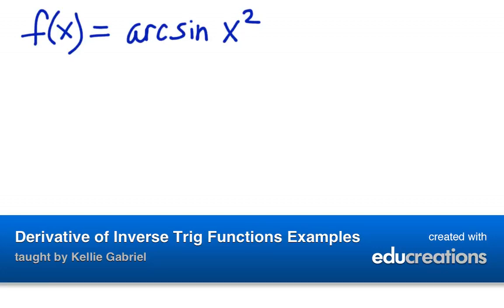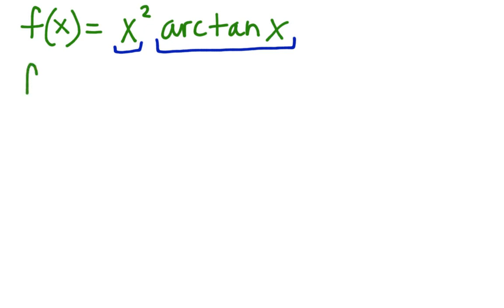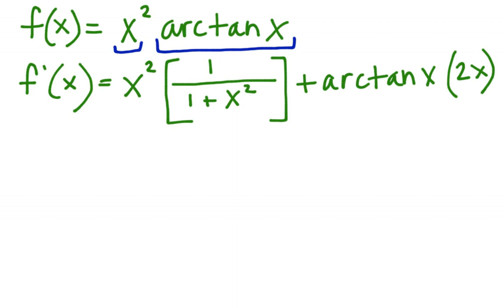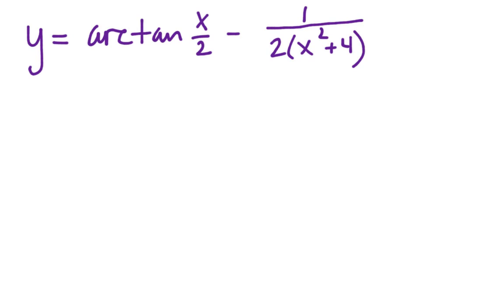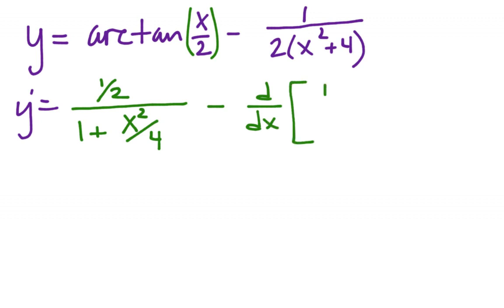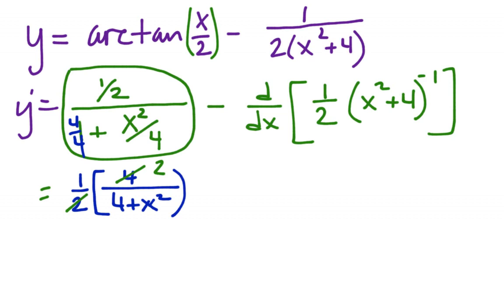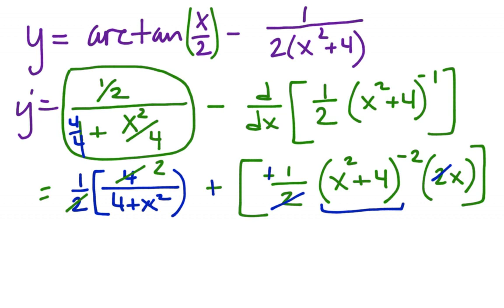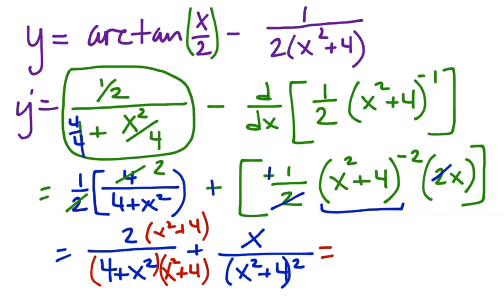Derivative of Inverse Trig Functions Examples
A look at examples involving derivative of inverse trig functions. View more lessons